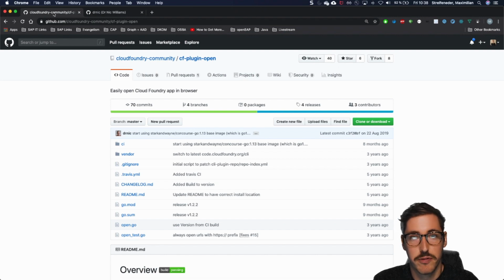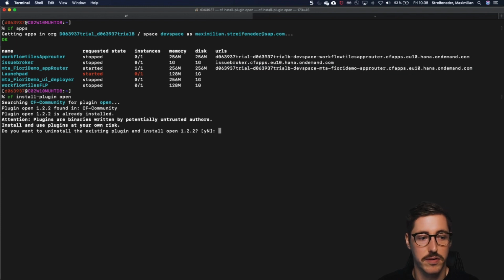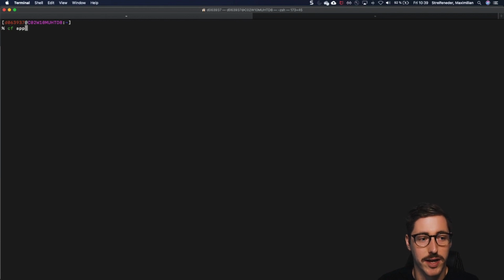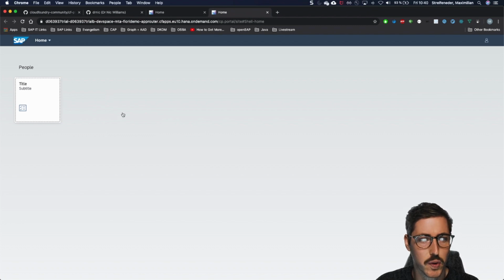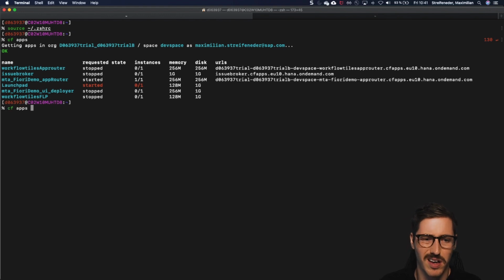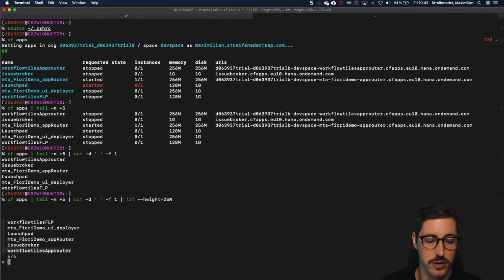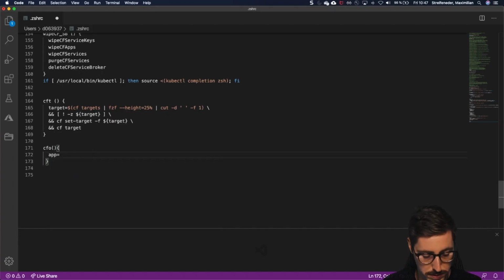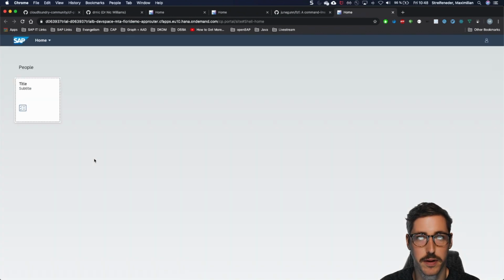Cloud Foundry CLI Plugin - open (enhanced with fzf)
How do you usually open an app deployed to Cloud Foundry? You need to look the app name, copy the route URL and copy it into your browser. It's usually quite an effort.

I'll introduce you to a Cloud Foundry CLI plugin which we'll enhance with fzf (fuzzyfinder) to reduce the effort of manually typing the app name.